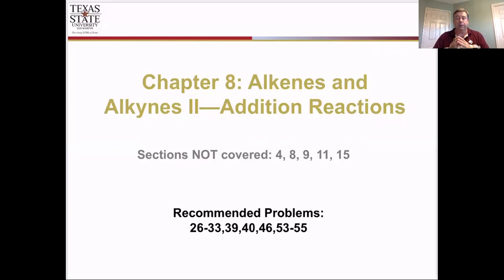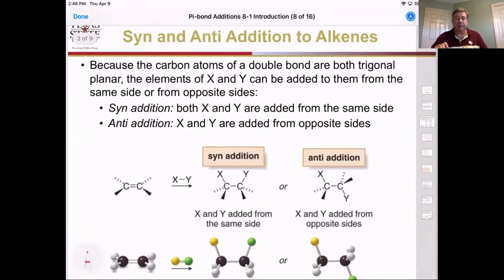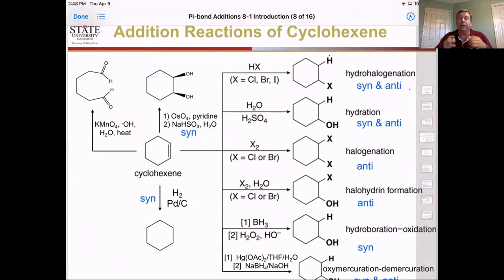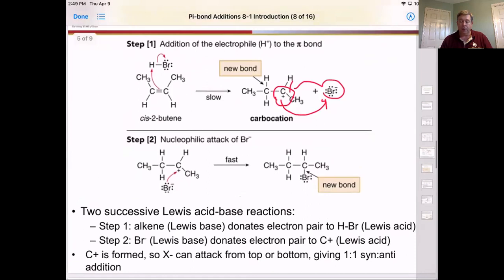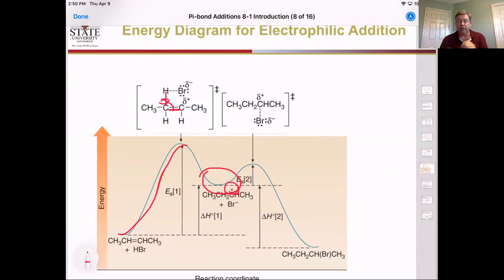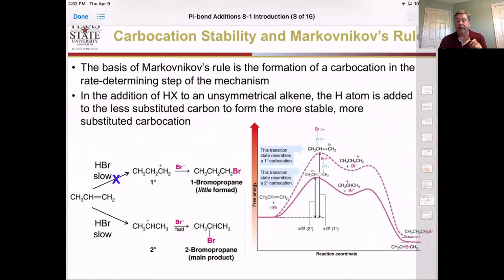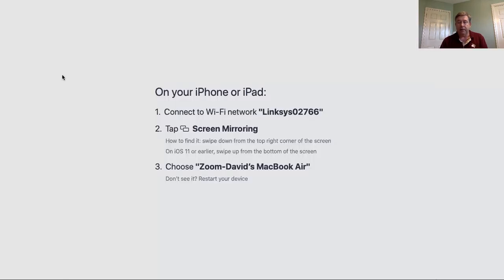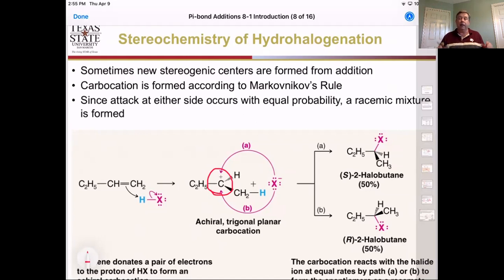2341 Chapter 8 1 annotated